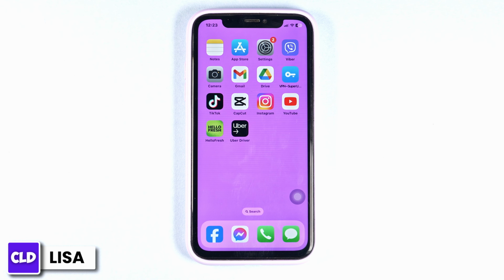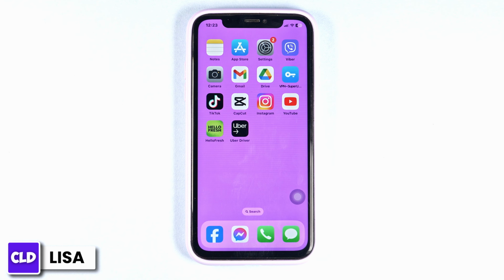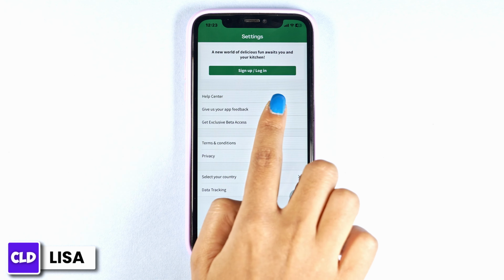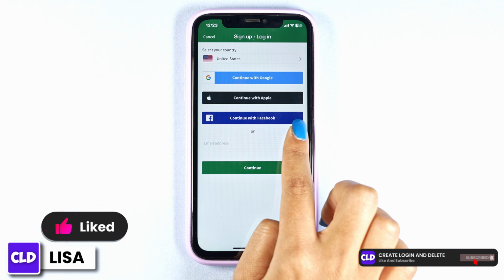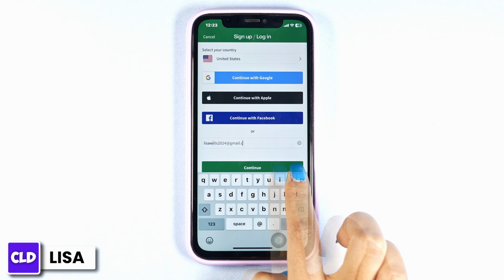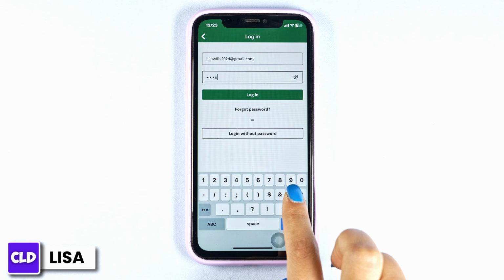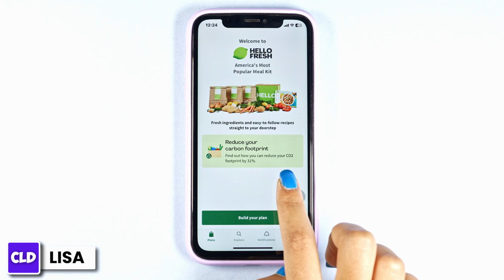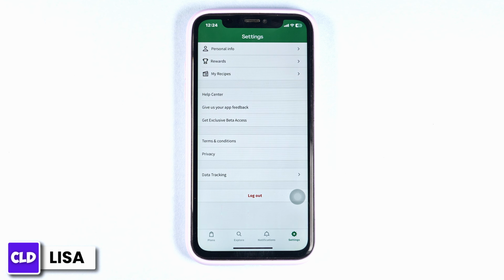How To Login To Your HelloFresh Account 2024 | HelloFresh Signin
Tutorial On How To Login To Your HelloFresh Account on 2024.

Welcome to Create Login And Delete! In this video, we're going to show you how to log into your HelloFresh account in 2024. Whether you're returning to HelloFresh or need a quick refresher on accessing your account, this guide will cover everything you need to ensure a smooth login process.

📝 **Topics Covered:**
1. **How To Login To Your HelloFresh Account 2024**: Follow our step-by-step guide to access your HelloFresh account quickly and securely.

2. **How do I login to HelloFresh?**: We'll provide detailed instructions on how to enter your login credentials and troubleshoot common login issues.

3. **How do I log into my HelloFresh account?**: Tips for managing your account settings once you’re logged in.

0:00 - Introduction
0:05 - How To Login To Your HelloFresh Account
0:15 - Steps To Login To Your HelloFresh Account